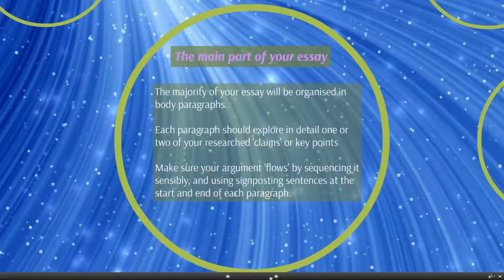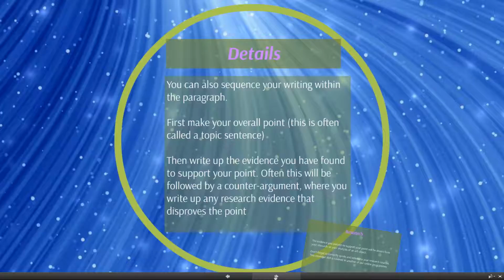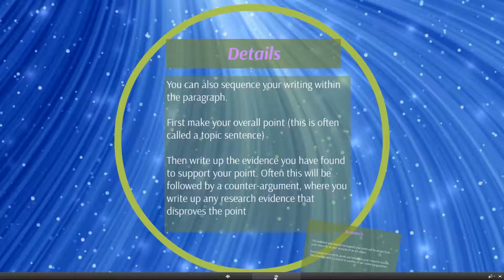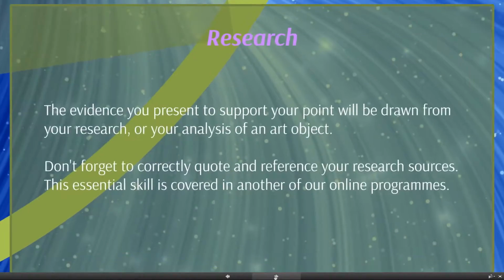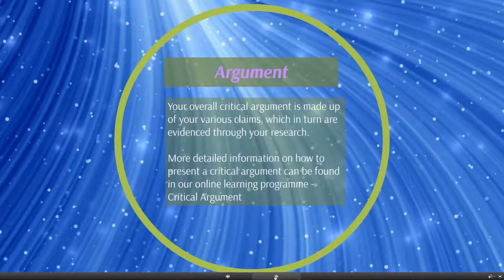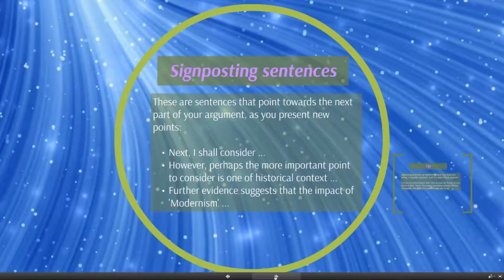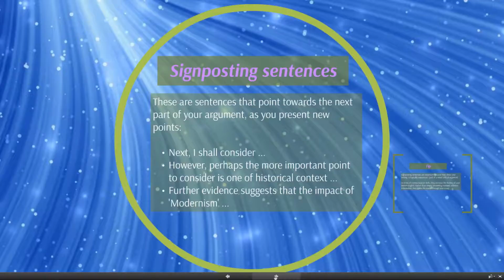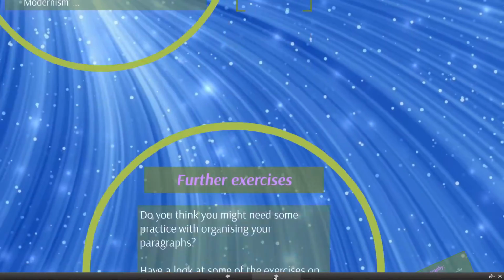The body of your essay